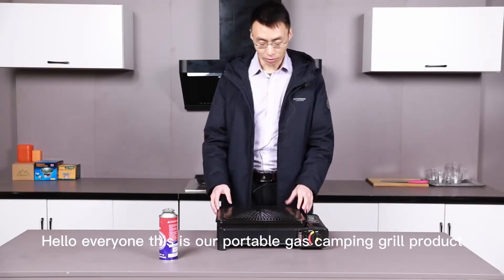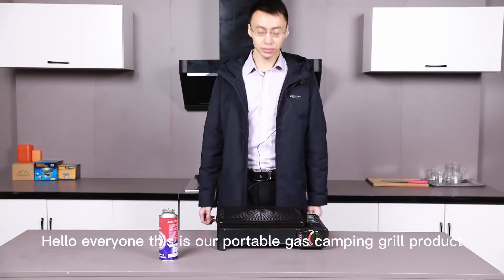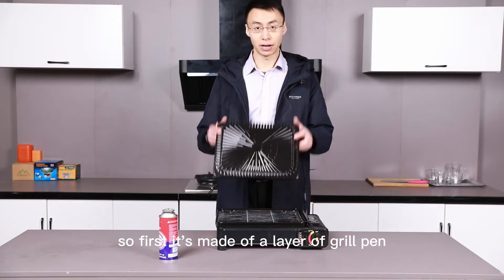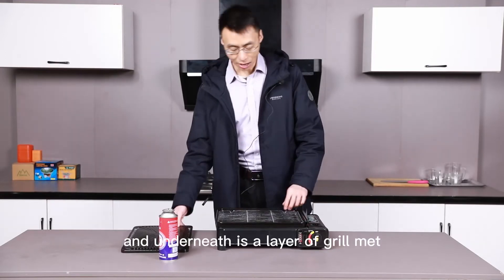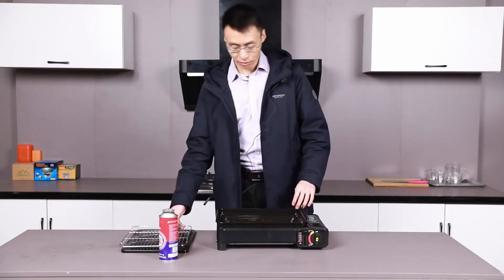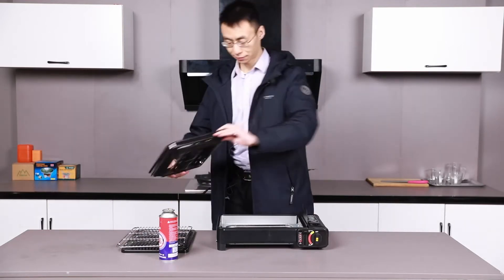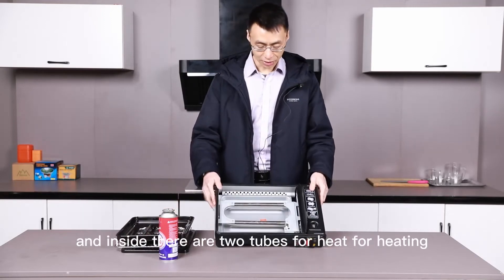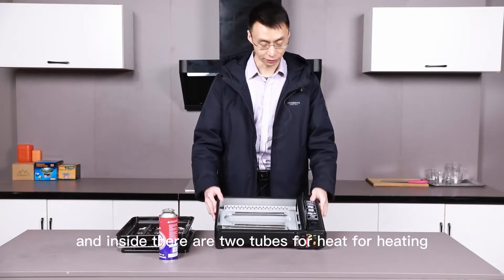Lyroe Portable Cassette Furnace/Portable single head gas stove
Lyroe Portable Cassette Furnace/Portable single head gas stove “Product display”